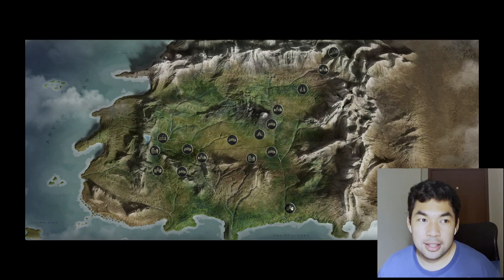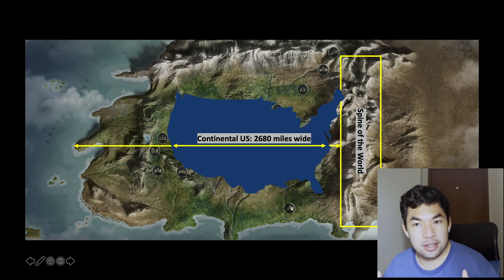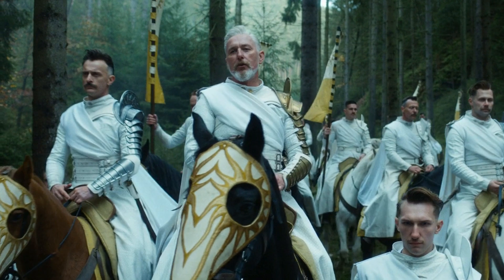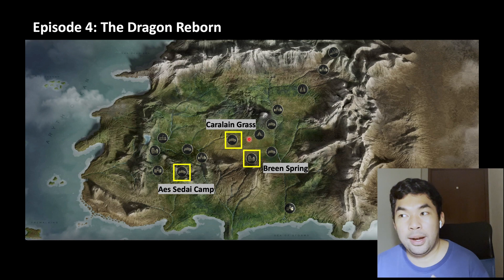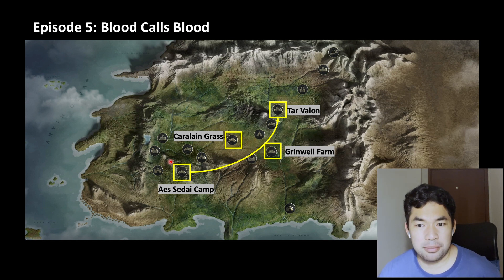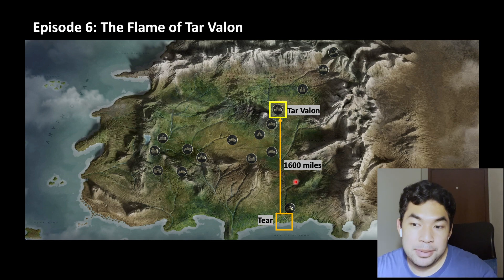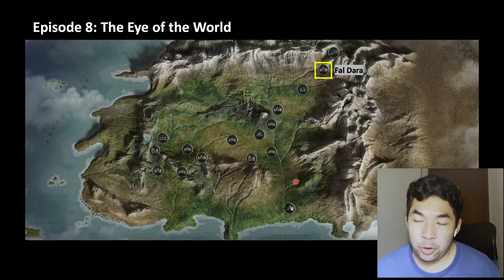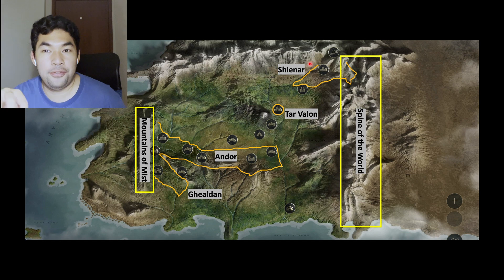A Guide to Wheel of Time TV Show Map (Episode by Episode!)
One of the things my non-reader friends and family had wished for was a map of the TV show, to provide a sense of perspective to the journeys being undertaken in the show. And so I’ve made this map, and walk you through it episode by episode. I’ve also included some bonus content talking about the different countries we encounter on the show.

I’ve used the TV show map found on Amazon Prime, but use the distance and scale found from the book map.

For easy reference:
01:37 Overview
03:35 Ep 1 - Leavetaking
04:54 Ep 2 - Where the Shadow Waits
05:37 Ep 3 - A Place of Safety
06:49 Ep 4 - The Dragon Reborn
08:30 Ep 5 - Blood Calls Blood
09:45 Ep 6 - The Flame of Tar Valon
11:07 Ep 7 - Dark Along the Ways
12:09 Ep 8 - The Eye of the World
13:07 Bonus - Countries in the Wheel of Time